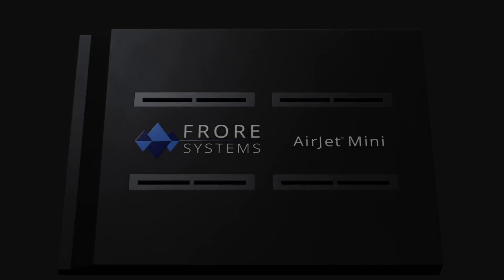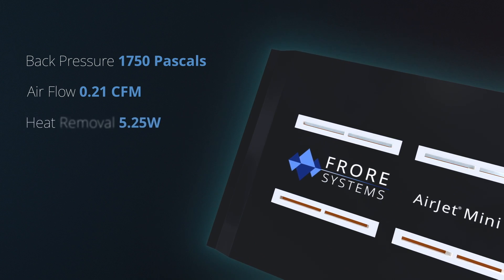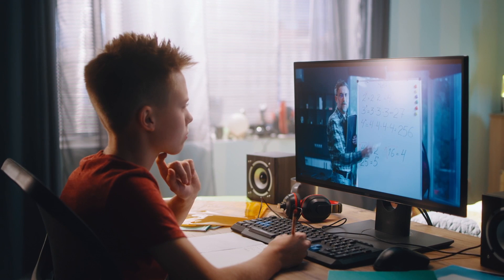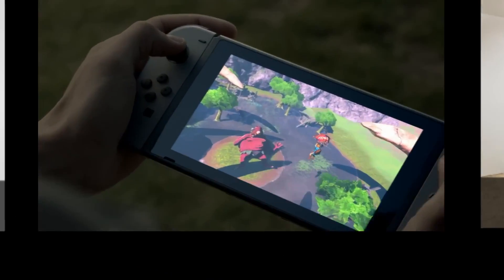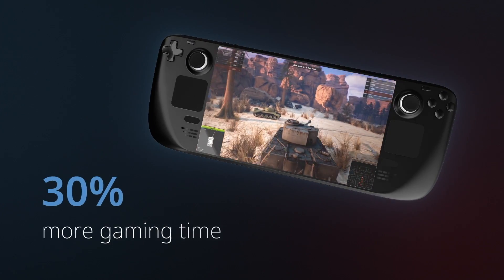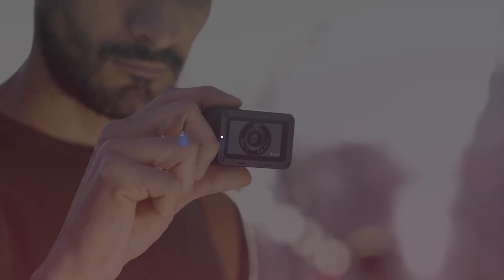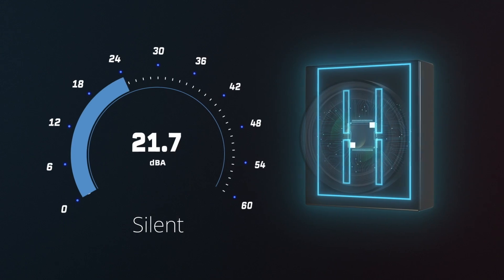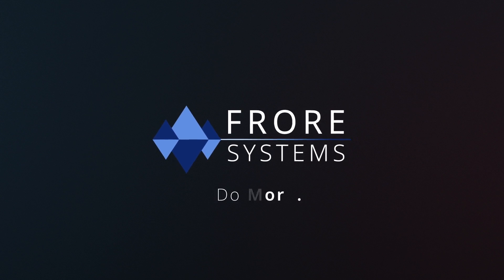2023 Best Choice Award-Golden Award: AirJet Mini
AirJet® by Frore Systems, is the world’s first solid-state chip for active device cooling that is changing the computing industry. AirJet cools devices with breakthrough technology that meets the ever-increasing demands of today’s consumers, delivering a 2x improvement in performance while operating in silence. AirJet’s compact size and unique capabilities will enable faster, quieter, thinner, lighter, and dust-proof devices.

With the AirJet Mini, consumer electronics can achieve 2x the system performance while being smaller, thinner, lighter weight, dust-resistant, and quieter than other cooling alternatives. Frore System has created a new frontier in tech development, with a solid-state active heat dissipating chip and all new thermal management algorithms. The chip allows for strategic market expansion, and applications in new models for marketing product strategies.